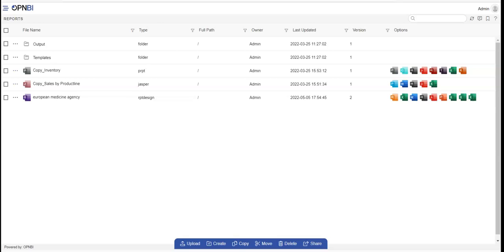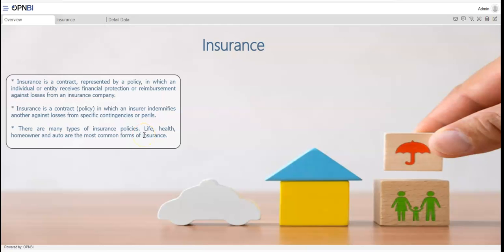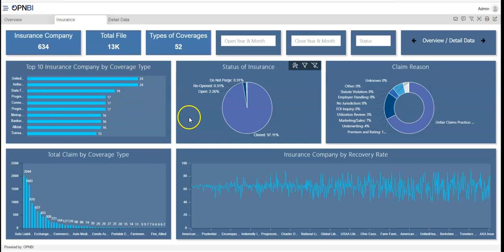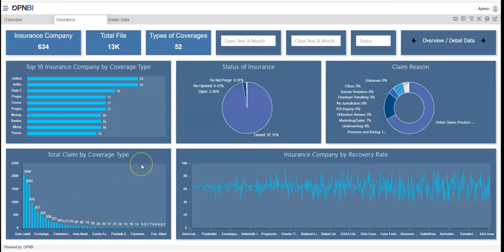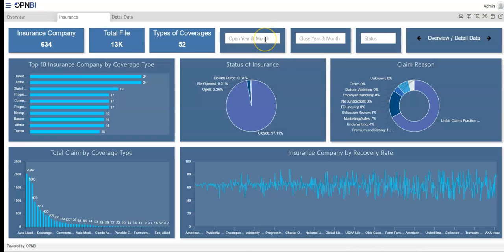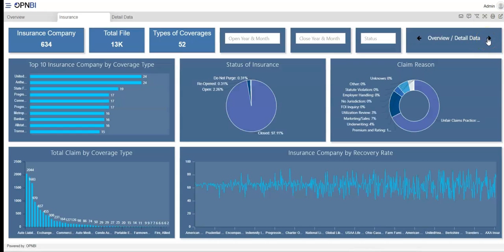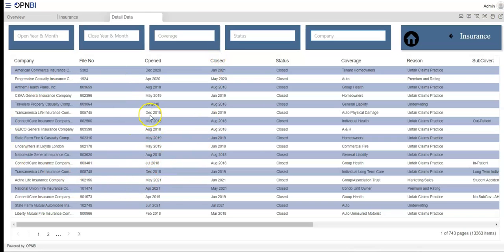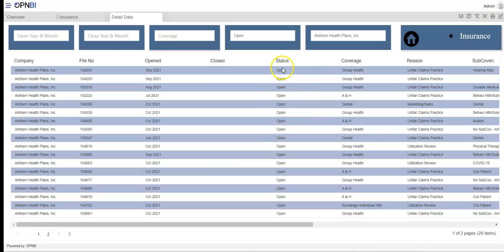Insurance opnbi dashboard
Insurance is a contract, represented by a policy, in which an individual or entity receives financial protection or reimbursement against losses from an insurance company.

create a dataset how to create a dataset in opnbi dashboard datavisualization free business intelligence
report Jasper report pentaho report free BI for commercial use